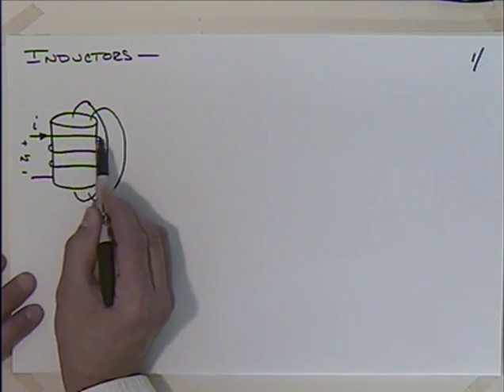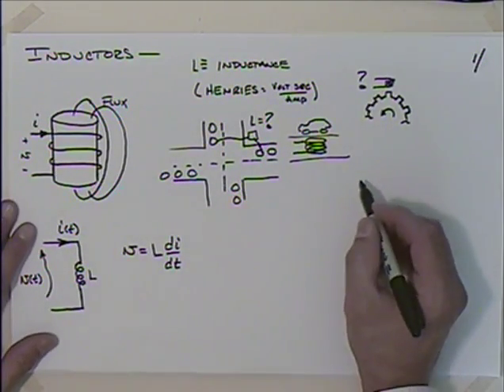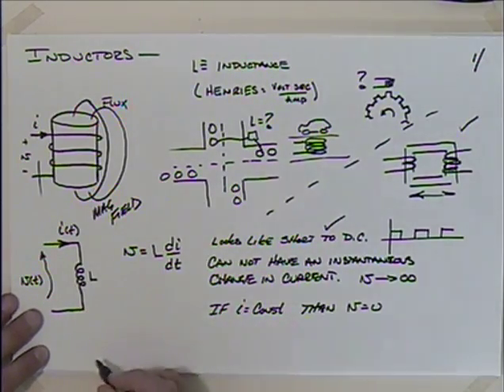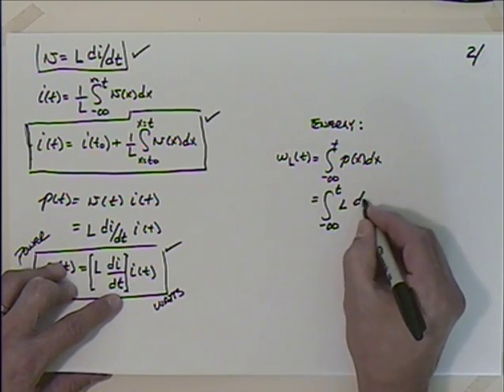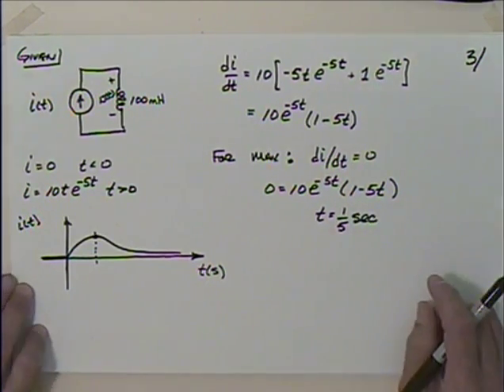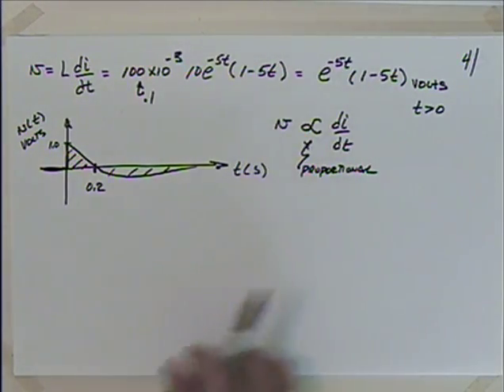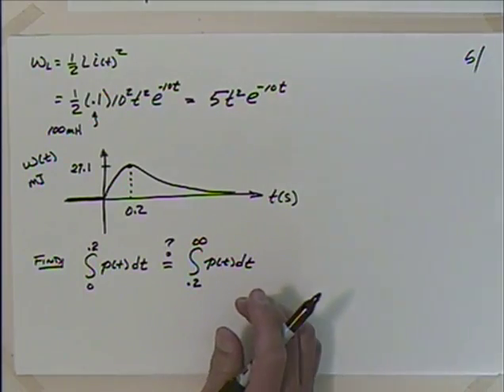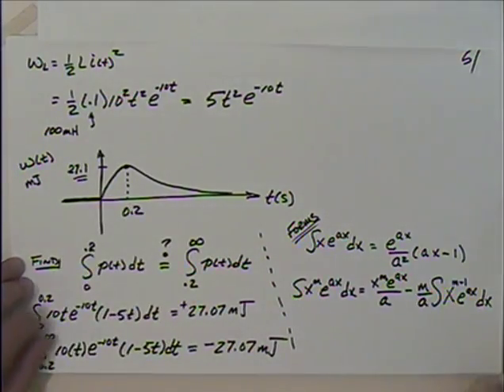EGR201 Lec20 Electrical Fundamentals I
Inductors